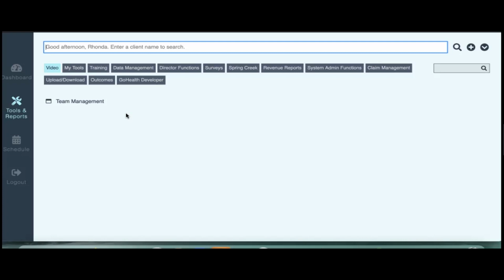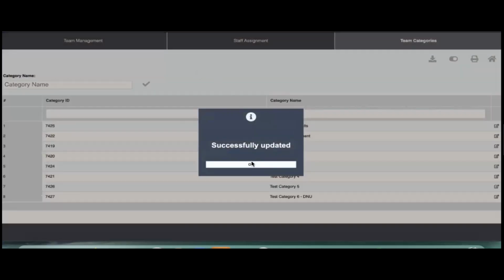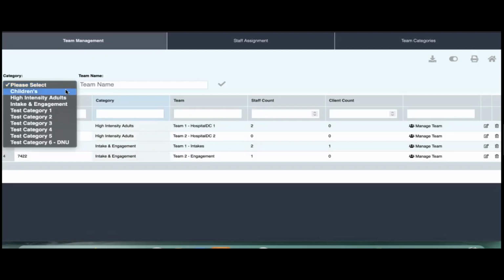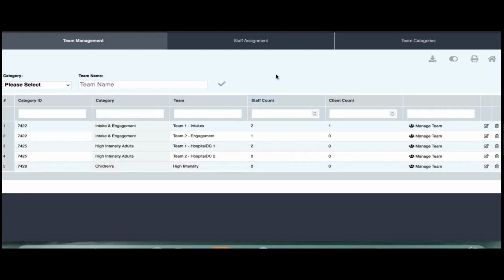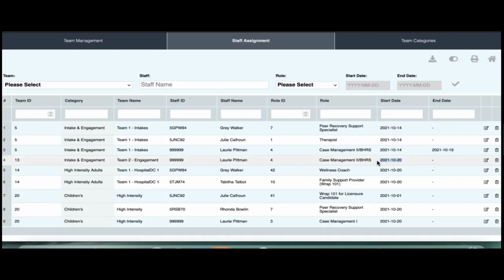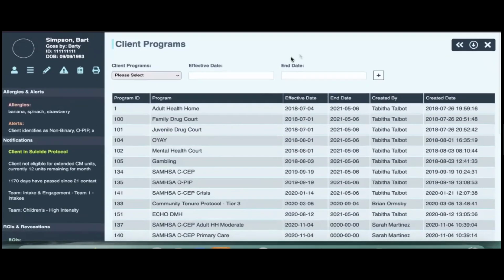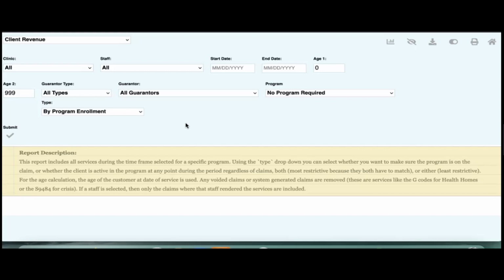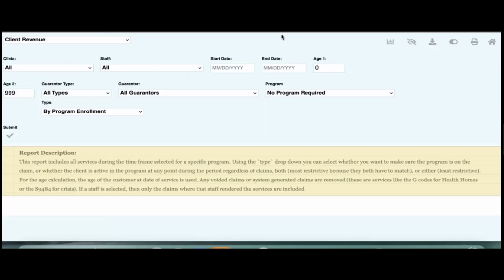Team Module Training